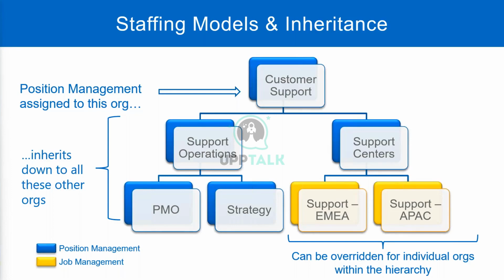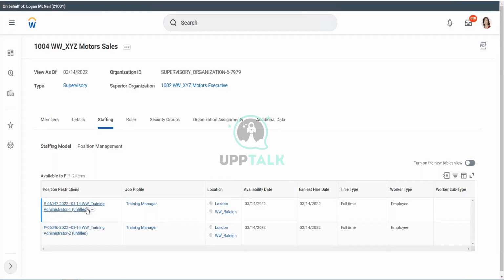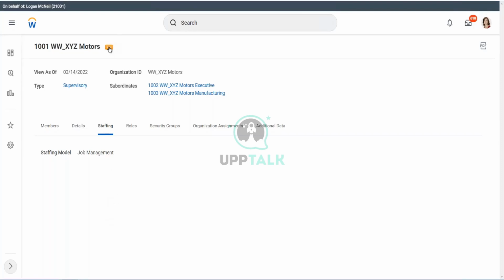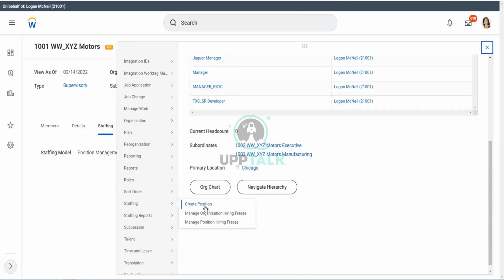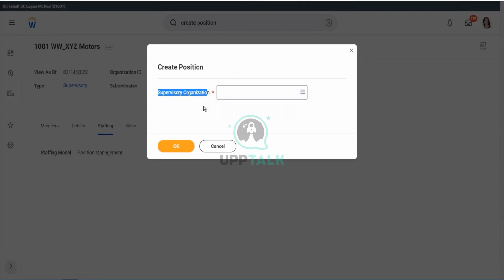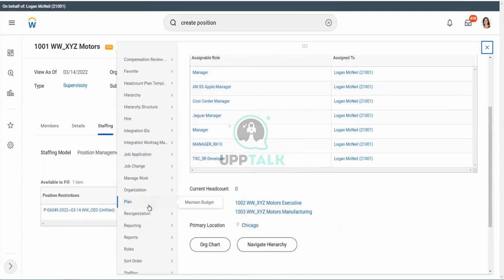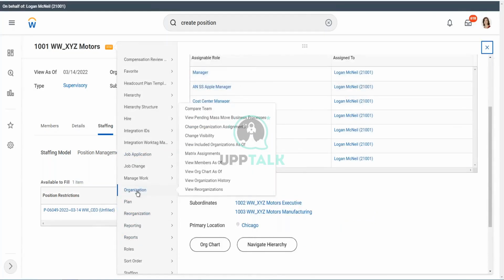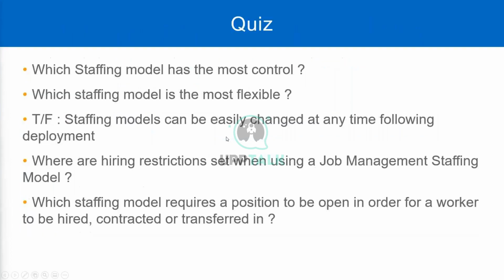Job Profile Workday Management | Workday Tutorial | Workday Online Training | Upptalk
1. The same job profile can be used in position workday management system or job workday management system.
2. The workday approval process of positions may vary in job workday management position workday management.
3. A full-time workday employee type can be selected as an workday employee posting.
4. There are no job restrictions in terms of the number of positions or people that can be hired in job workday management.
5. In job workday management, both full-time and part-time workday employees, contingent workday employees, and workday employees can be hired.
6. When creating an organization and subordinate, the staffing model inherits from the superior organization, typically position workday management job workday management.
7. It is too late to change the staffing model after creating a position; a position cannot be changed to job workday management it has been created.
8. If a position workday management, it cannot be changed to job workday management position has been created.
9. In order to change the staffing model, the workday business process undone or the workday business process rescinded.
10. It's important to be careful when selecting the workday staffing page for an organization if it is blank, it may not be possible to change the workday staffing organization.